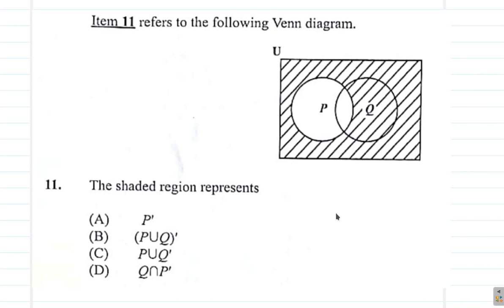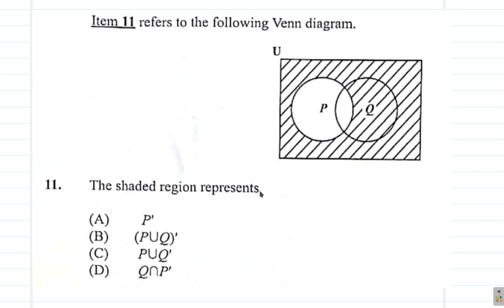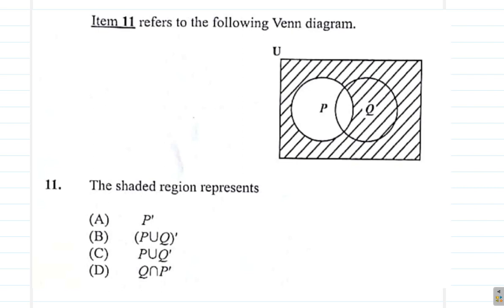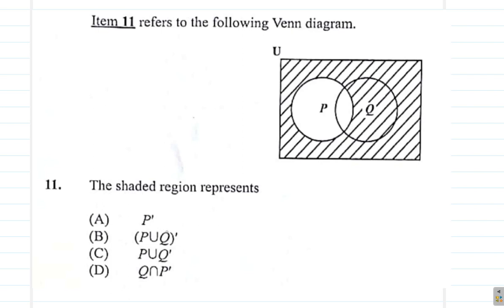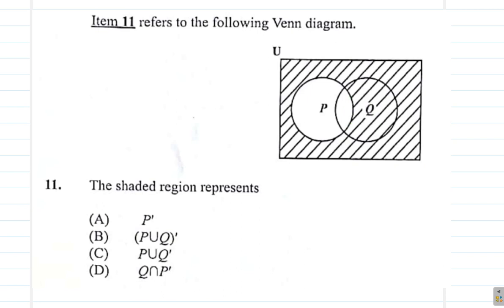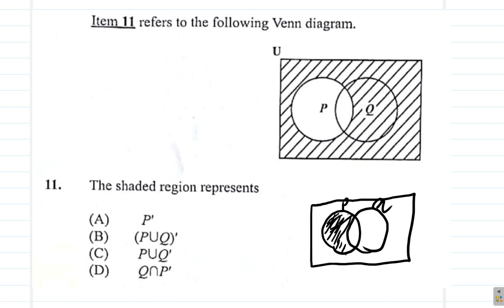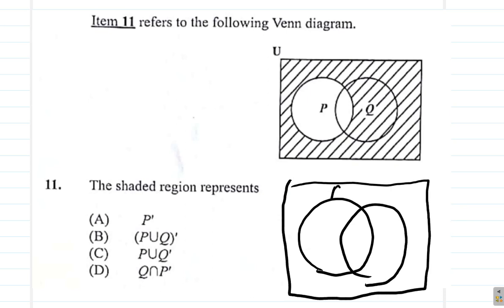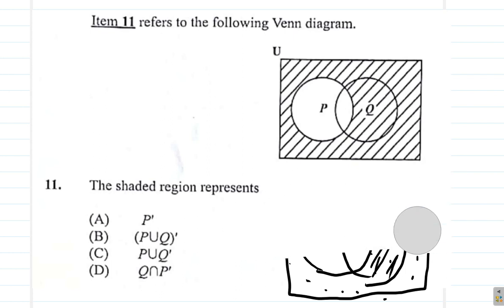CSEC Mathematics Paper 1 July 2021 Question 11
Download the CSEC Mathematics Paper 1 July 2021 Question paper